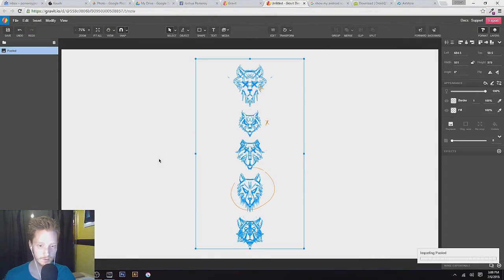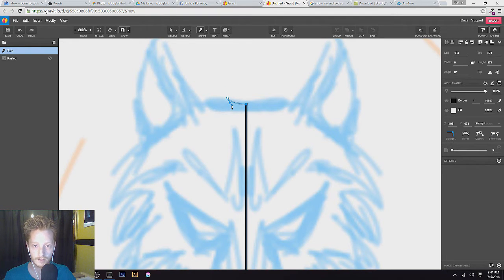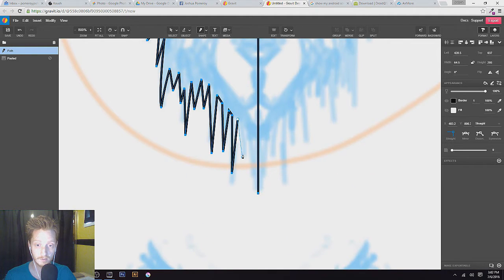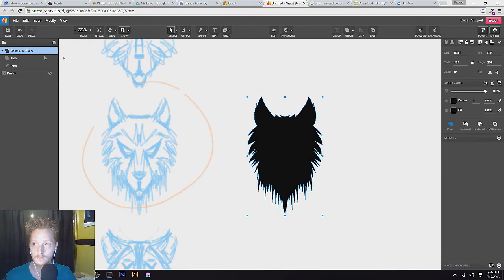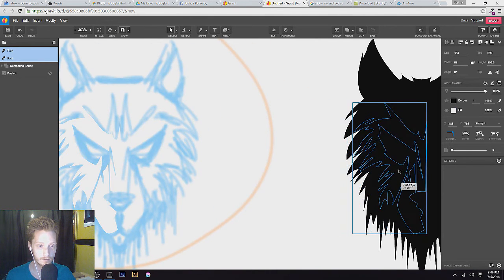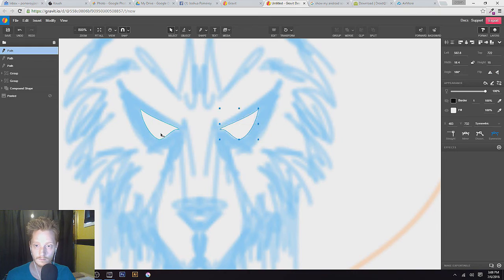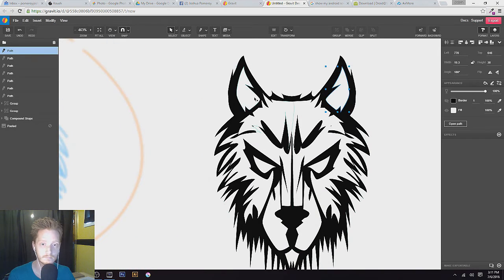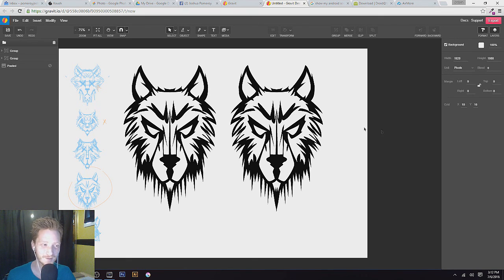Mobile Sketching for Logo Design: Episode 2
I used Autodesk Sketchbook for mobile to do the initial sketching:

Mobile Phone used:

Microphone used: Neewer NW-700

Wacom Intuos Pen and Touch Small

Edited with: Sony Vegas Pro